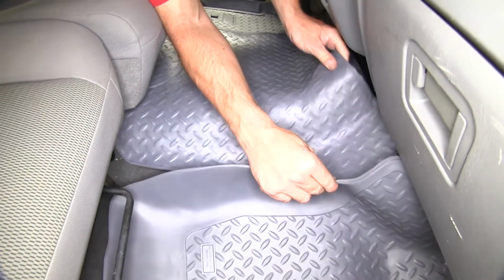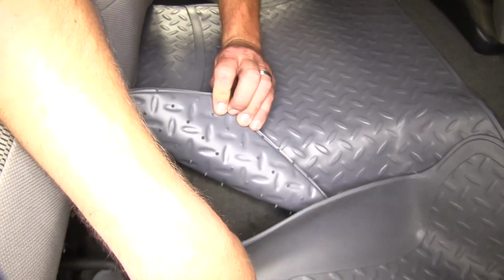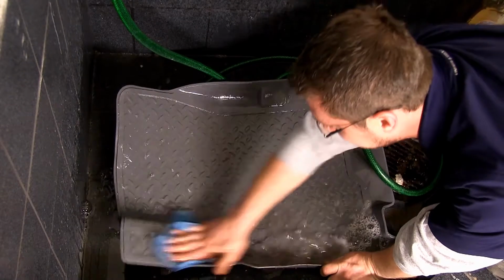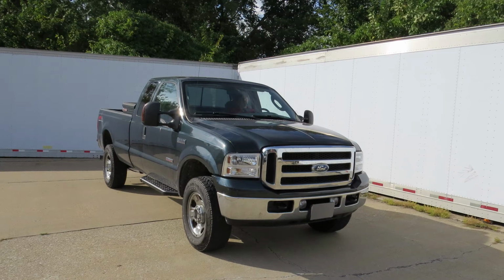Mount: Husky Liners Classic Custom Auto Floor Liner on a 2006 Ford F-250 and F-350 Super Duty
Search for other popular Ford F-250 and F-350 Super Duty parts and accessories:

Today, we'll be installing the Husky center hump floor liner, part number HL82452, grey in color, for your 2006 Ford F350. This application is also available in tan, part number HL82453, and black, part number HL82451. Install the new center hump liner, we'll go ahead and fit it in underneath the already installed Husky front liners, part number HL33852. These Husky liners are custom-molded to precisely fit the vehicle and stay in place. It's specifically molded and contoured to the vehicle's floor board, and then extra nibs will help it stay in place. One more feature about the Husky center hump floor liner is it's easy to install, can also easily be removed and cleaned and washed with soap and water. And there you have it for the Husky custom center hump floor liner, part number HL82452, grey in color, for your 2006 Ford F350.